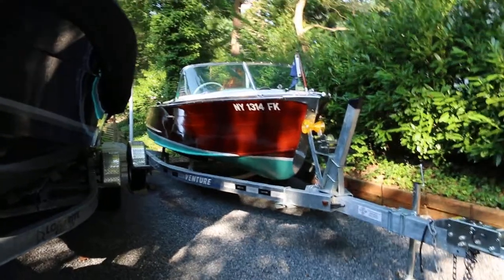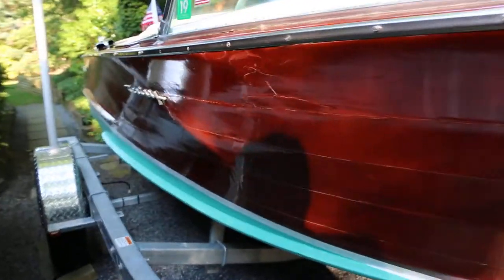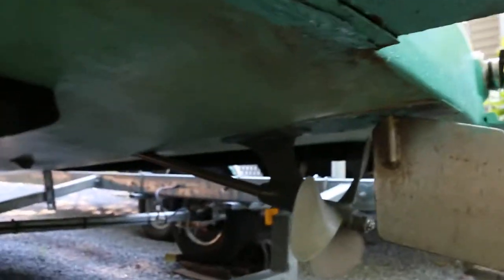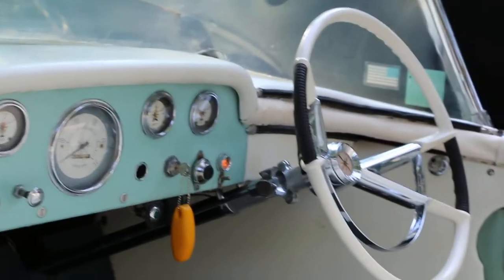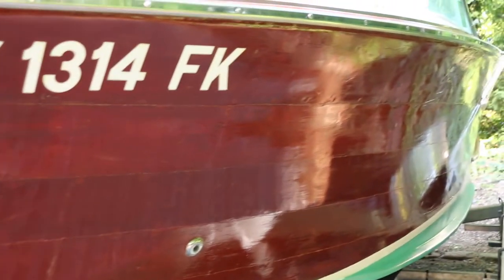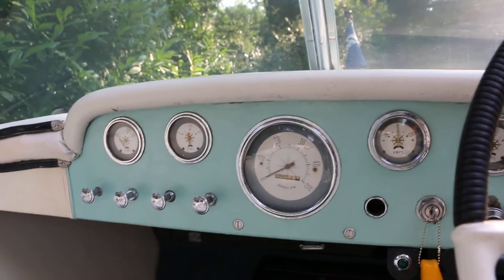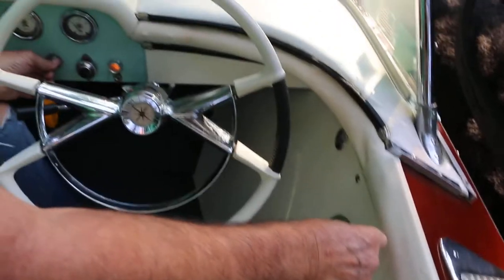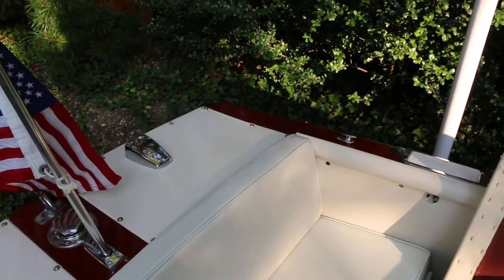$11,995 - 1963 Century Resorter 17" Hot Rod Boat For Sale Beautifully Restored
1963 Century Resorter 17" Hot Rod Boat For Sale

Beautifully Restored

Lots of Fun Wrapped up in this Little Boat

327 Gray Marine Motor with 185hp, 11:5:1 Compression Runs on Premium Fuel and Lead Additive

Very Fast, She Cruises About 45/50mph

West No Soak Bottom

Brand New 2018 Trailer Included

Great For the Family, Water Skiing or Cruising Around

Very Cool Dash with a Lincoln Steering Wheel

Starts Right Up, Runs Fantastic

Deep Mahogany Wood

New Interior Done about 5 Years Ago

All the Gauges Work

Lots of Receipts and Restoration Photos

This Boat is a Blast and Sounds Amazing!!